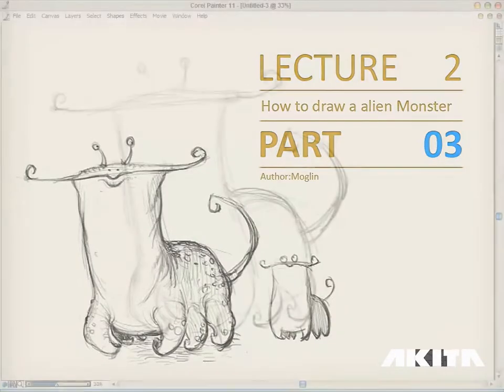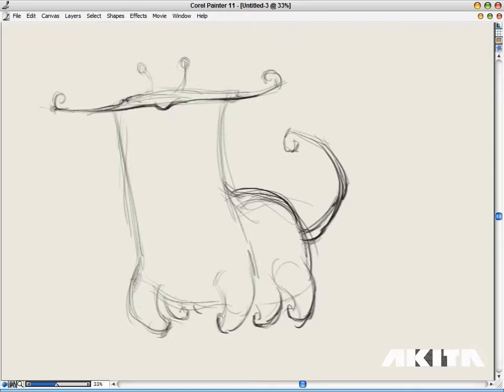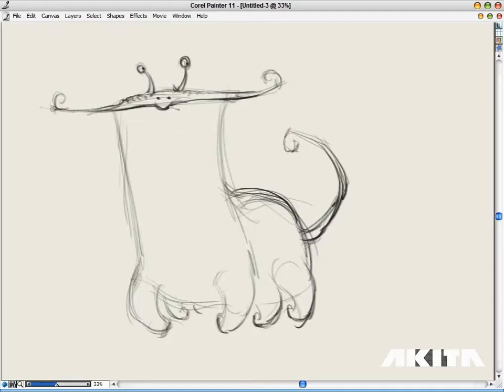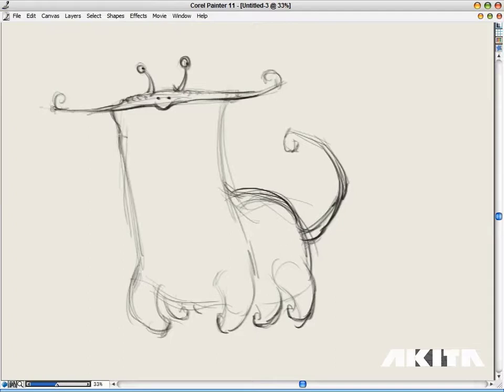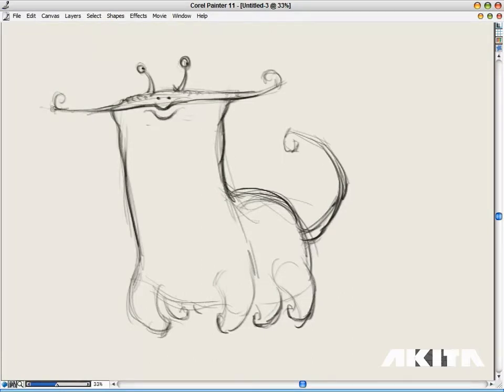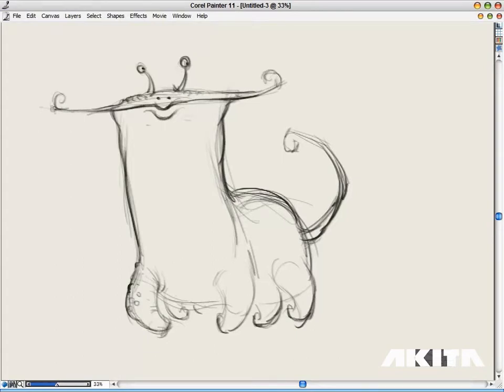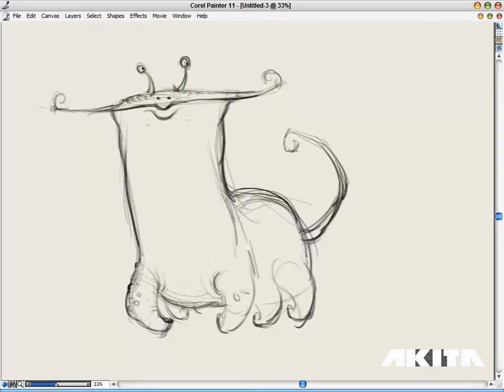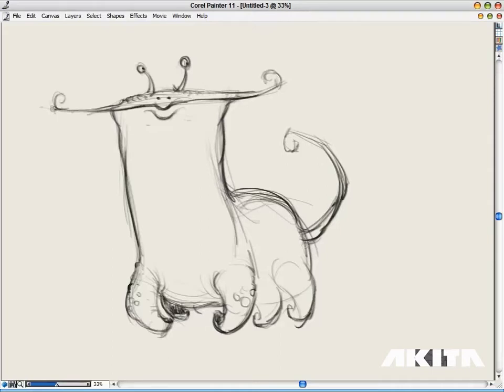LECTURE2 How to draw a alien Monster PART 03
广东省外语艺术职业学院信息学院数字媒体专业原画设计课程
教师：王孟邻,周婕
GANGDONG TEACHERS COLLEGE OF FOREIEN LANGUAGE AND ARTS
Basic course of digital painting in school
Author:Moglin,Zhoujie